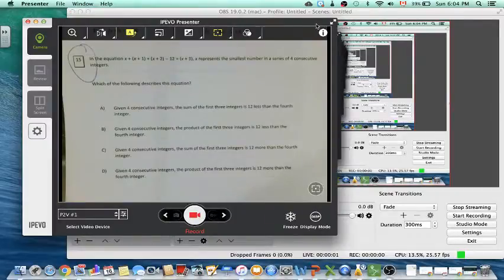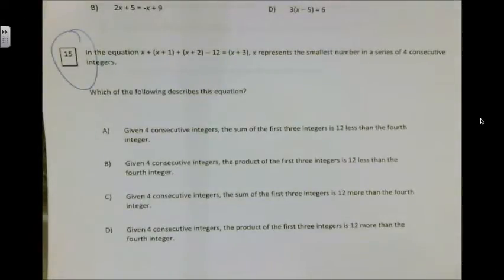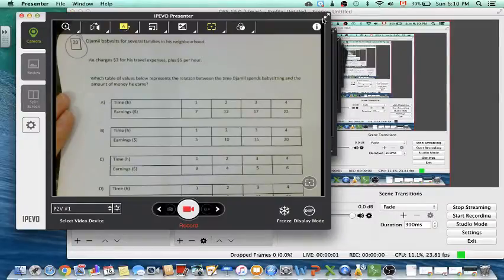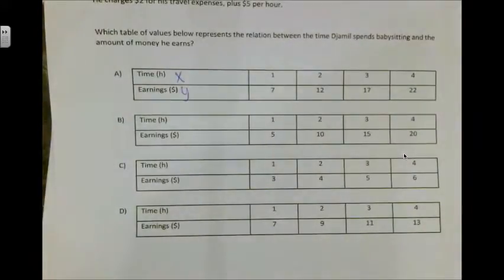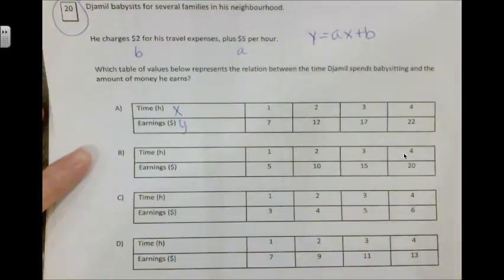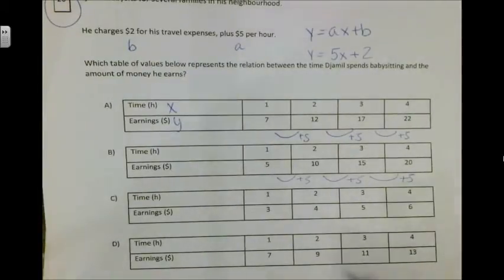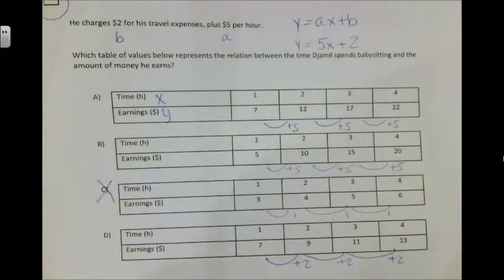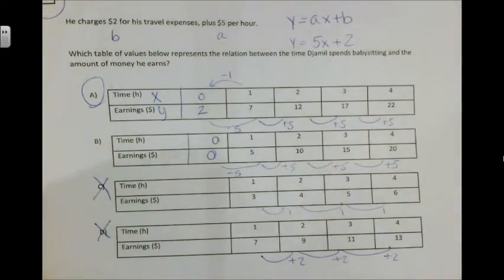Chelsea Thomson Live Stream